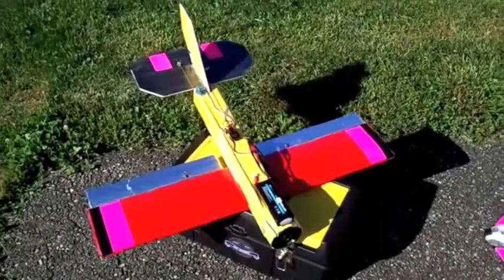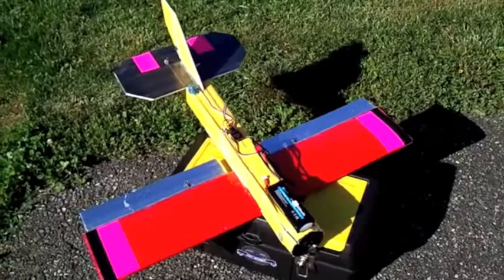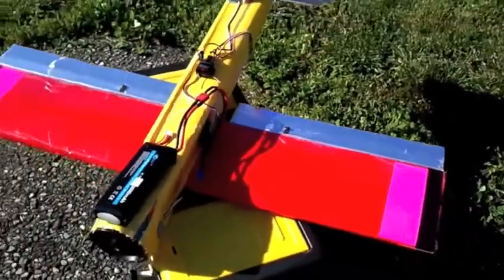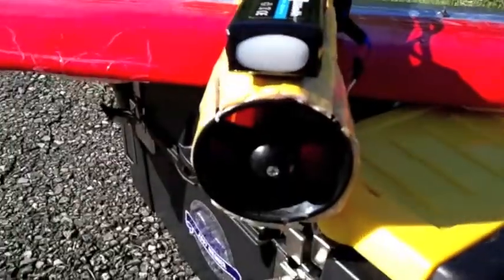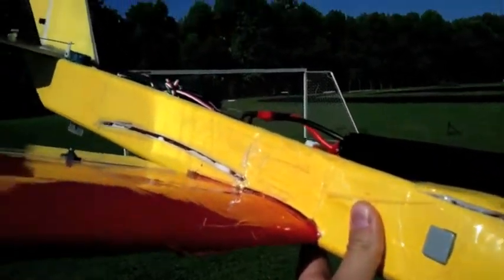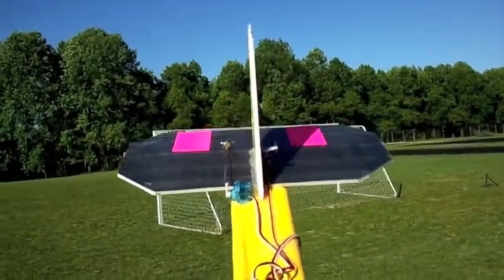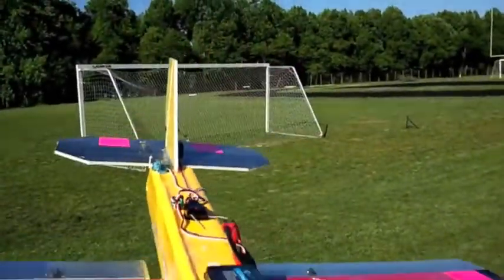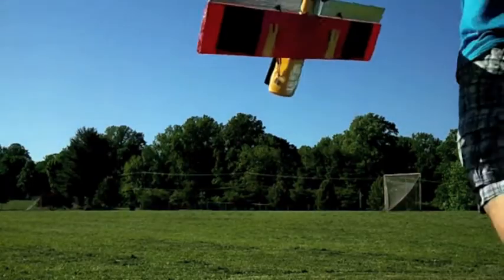Dollar Tree Frankenfoam Jet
Just a quick flight video of an experimental airplane using Experimental Airlines build ideas. His link is for building and design tips.

I wish i could have spent more time on this video but having just had a new baby i was lucky to get the time to fly this plane.

Hope you enjoy the video and i look forward to trying more ideas using the Armin wing and tubular fuselage build ideas.

58 ducted fan jet.

Wing from Fugly Jet Build

Fuselage from Noob Tube Cut down to 23 inches.

3000 mah battery

45A esc.